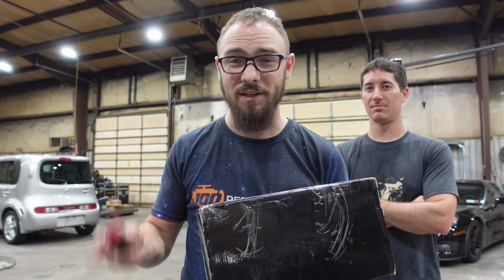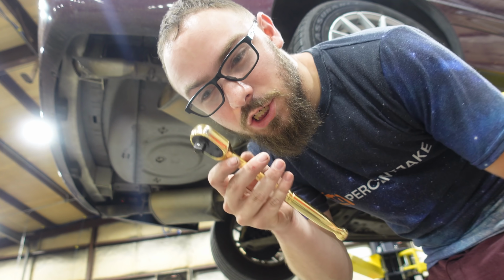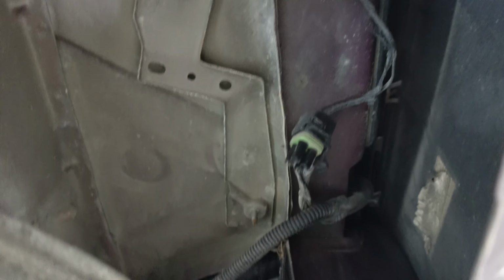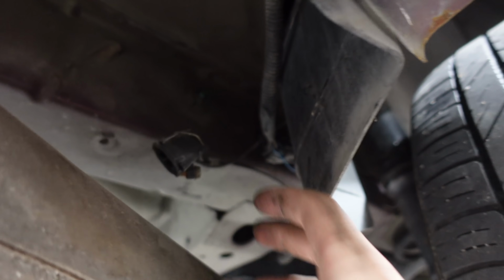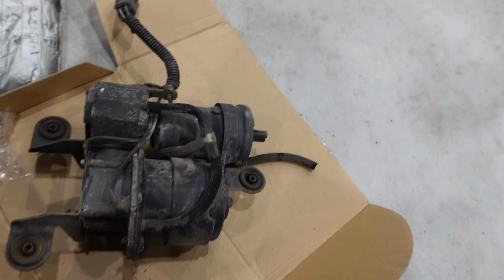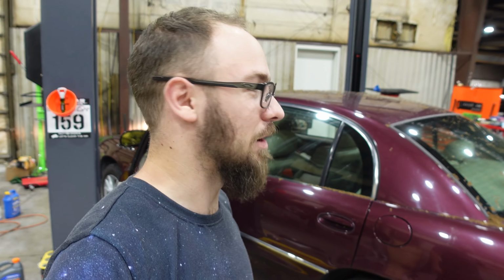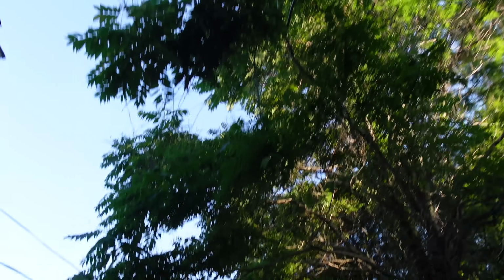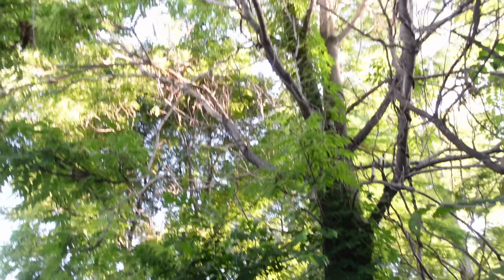FINALLY FIXED! SUPERCHARGED Park Avenue Ultra gets Air Ride Rebuild!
This is applicable to the Park Avenue, LeSabre, Bonneville, and Aurora, and is one of the most simple and cheap to repair air ride systems I've ever seen!